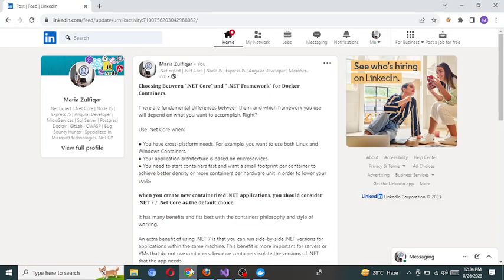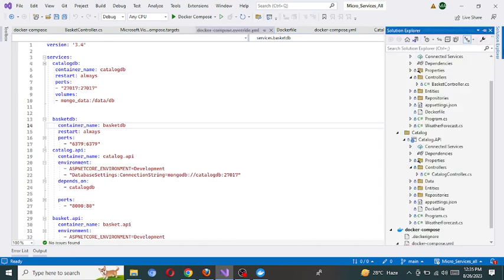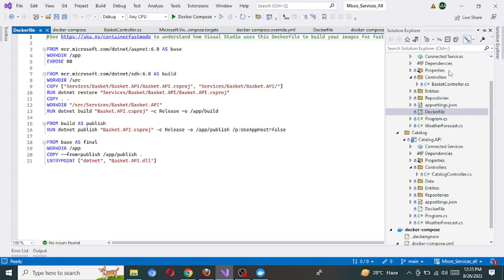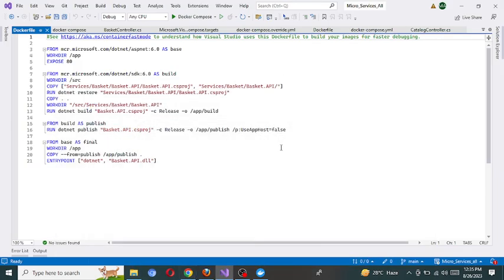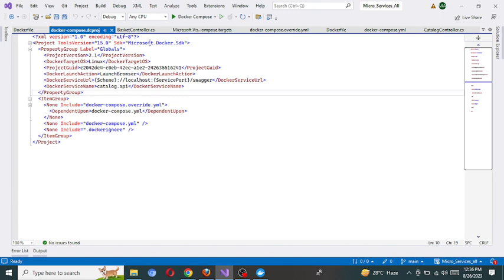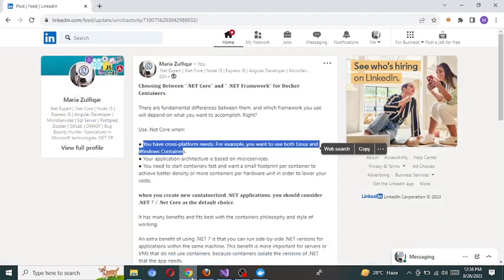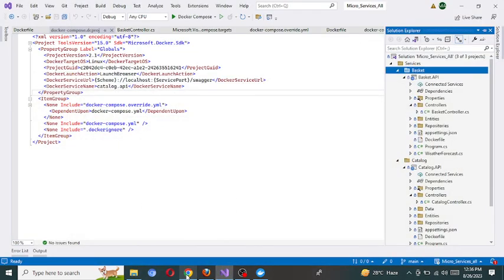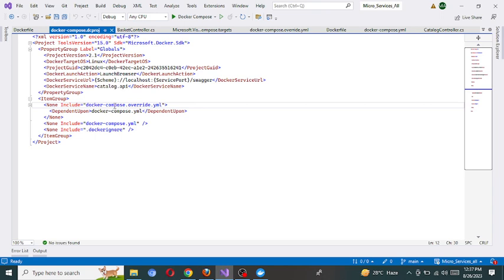How to 𝐂𝐡𝐨𝐨𝐬e 𝐁𝐞𝐭𝐰𝐞𝐞𝐧 ".𝐍𝐄𝐓 𝐂𝐨𝐫𝐞" 𝐚𝐧𝐝 " .𝐍𝐄𝐓 𝐅𝐫𝐚𝐦𝐞𝐰𝐨𝐫𝐤" 𝐟𝐨𝐫 𝐃𝐨𝐜𝐤𝐞𝐫 𝐂𝐨𝐧𝐭𝐚𝐢𝐧𝐞𝐫𝐬.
𝐰𝐡𝐞𝐧 𝐲𝐨𝐮 𝐜𝐫𝐞𝐚𝐭𝐞 𝐧𝐞𝐰 𝐜𝐨𝐧𝐭𝐚𝐢𝐧𝐞𝐫𝐢𝐳𝐞𝐝 .𝐍𝐄𝐓 𝐚𝐩𝐩𝐥𝐢𝐜𝐚𝐭𝐢𝐨𝐧𝐬, 𝐲𝐨𝐮 𝐬𝐡𝐨𝐮𝐥𝐝 𝐜𝐨𝐧𝐬𝐢𝐝𝐞𝐫 .𝐍𝐄𝐓 7 / .𝐍𝐞𝐭 𝐂𝐨𝐫𝐞 𝐚𝐬 𝐭𝐡𝐞 𝐝𝐞𝐟𝐚𝐮𝐥𝐭 𝐜𝐡𝐨𝐢𝐜𝐞.